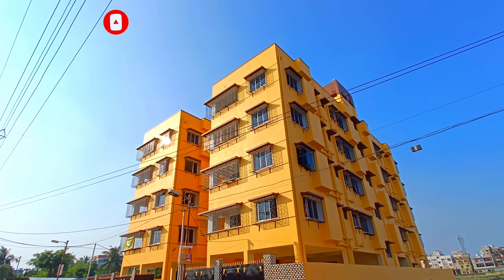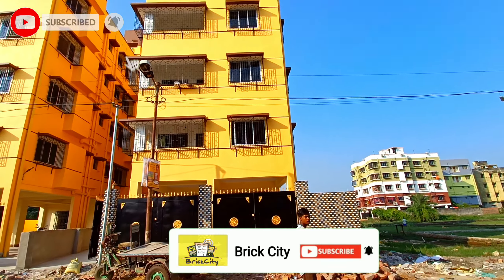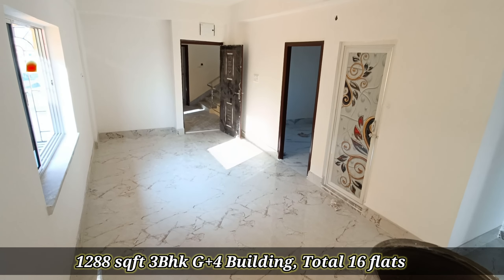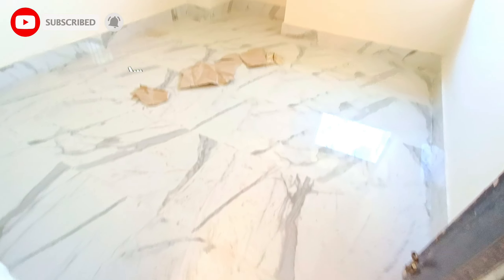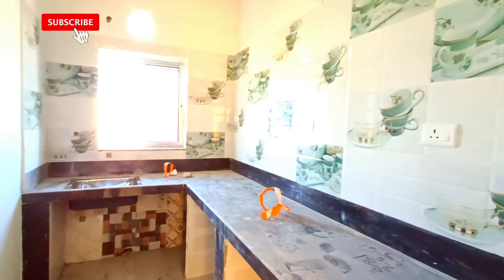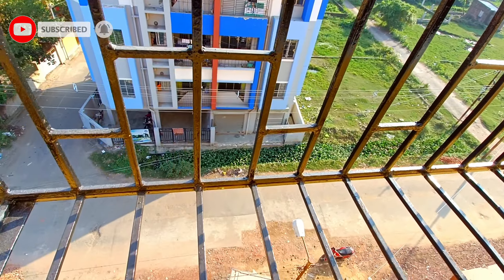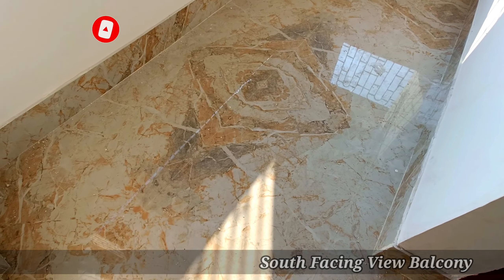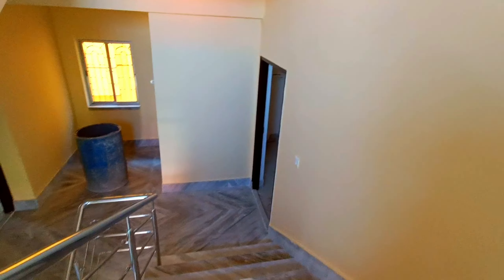3Bhk flat at Nayabad near 1B Bus Stand. SBI Loan Available📞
@Brickcitykolkataproperty 3Bhk ready to move flat total 16units G+4,property available on 1st, 2nd, 3rd,.
1288 sqft 3bhk
price -58.50 Lac
2% Brokarage applicabale
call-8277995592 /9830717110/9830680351